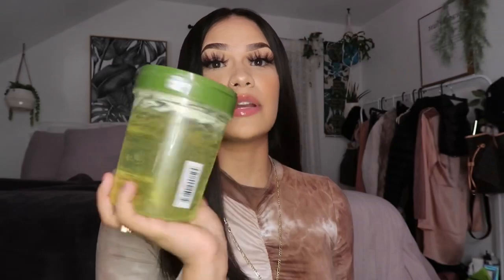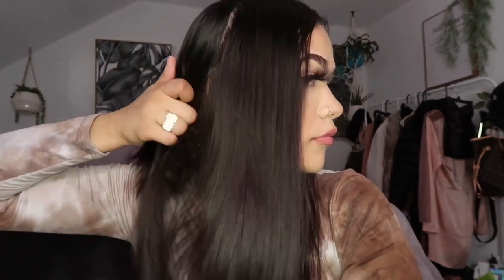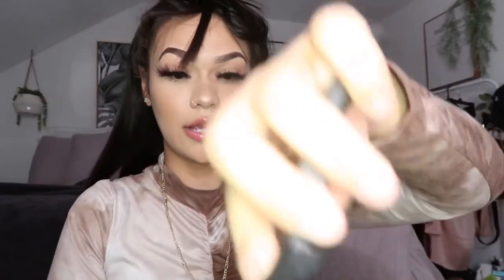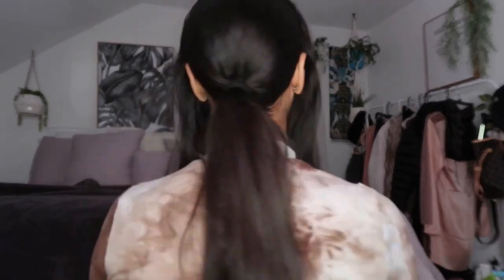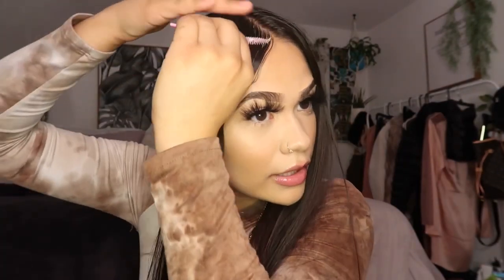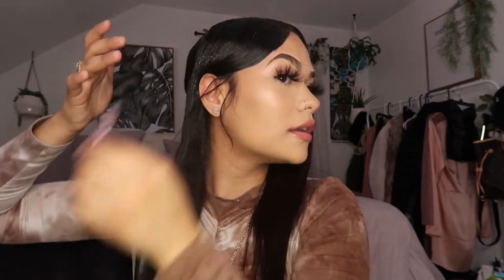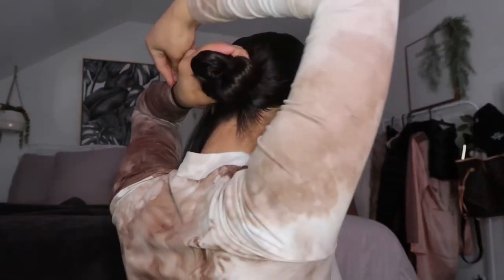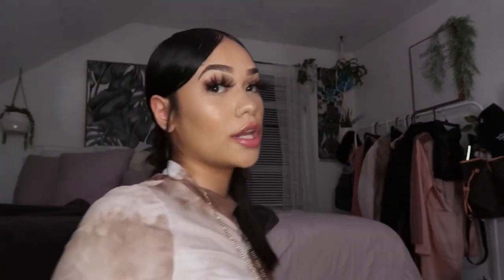EASY SLEEK LOW BUN TUTORIAL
HEY GUYSSS :)
Thank you for all the love always I appreciate you guys so much💞
Let’s get this channel to 2K💜
Let me know what kind of videos you guys wanna see :)